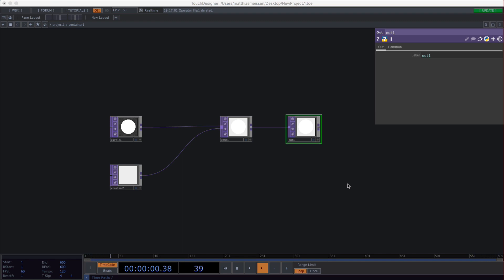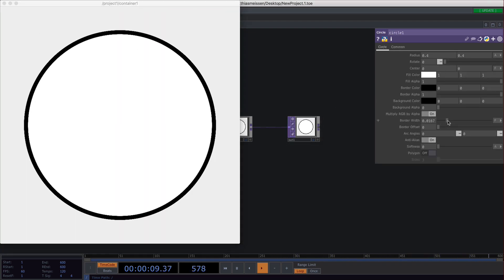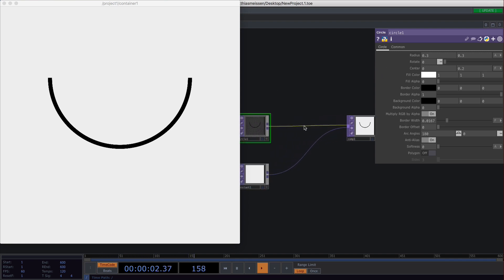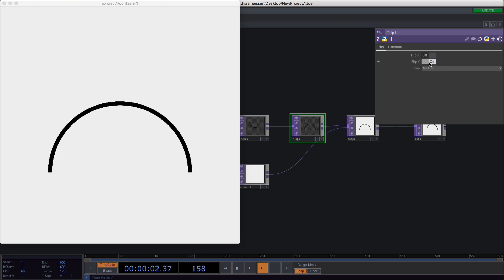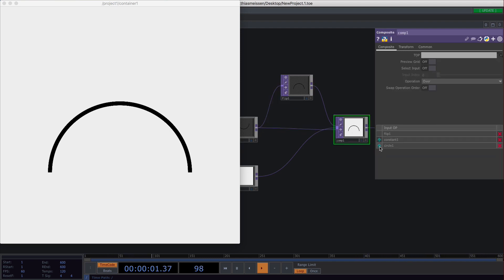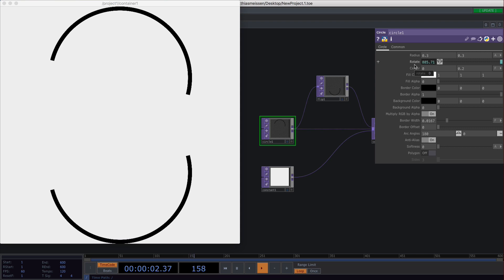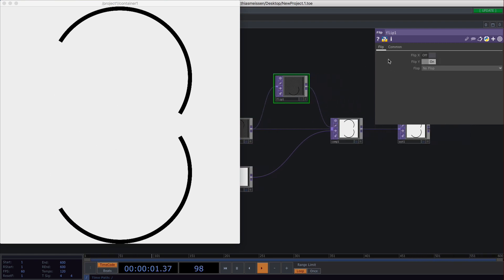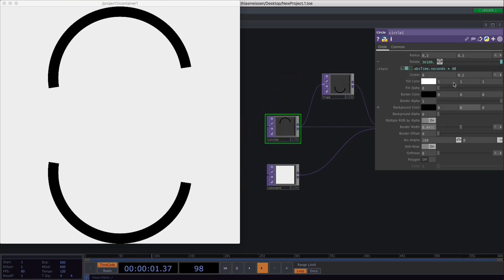2.7 Flip TOP - Minimalistic Animation in TouchDesigner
The Flip TOP can be used to mirror images. By animating the incoming image you can create interesting shapes.